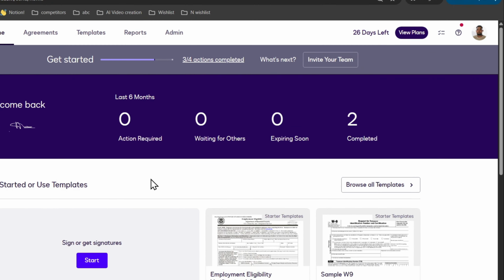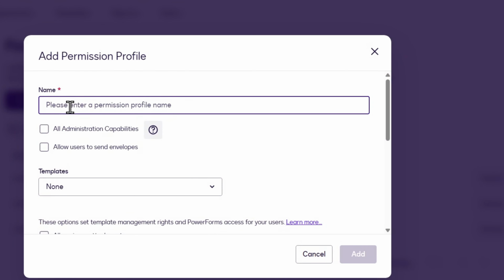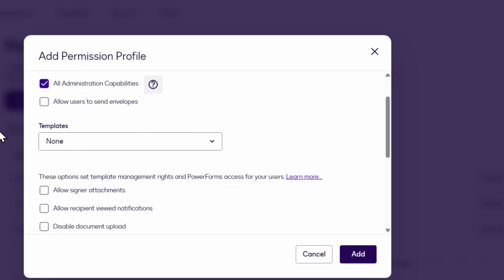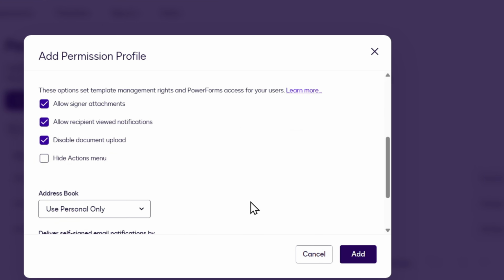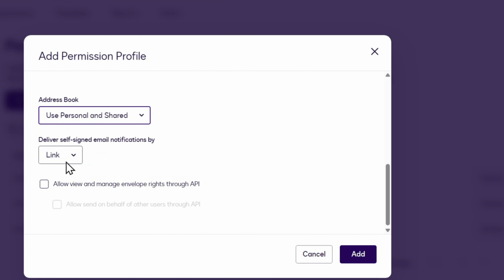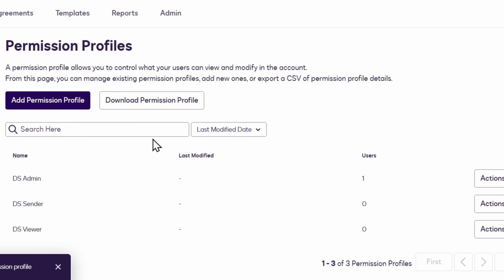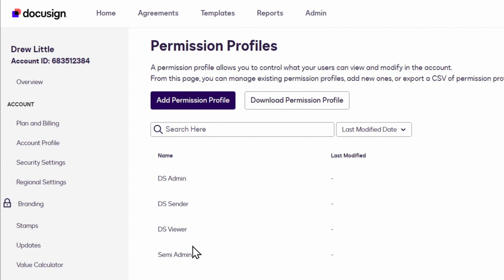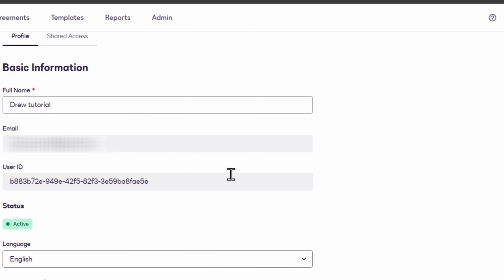How to Create a Permission Profile in DocuSign (Step-by-Step)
How to create a permission profile in DocuSign is essential if you want to control what users can see and do in your DocuSign account.

In this Drew Tutorial, I’ll walk you through step-by-step how to create a permission profile in DocuSign, so you can assign the right access levels to users and keep your account secure and organized.

✅ In this tutorial, you’ll learn how to:

Create a permission profile in DocuSign
Choose the correct DocuSign user permissions
Customize access for admins and standard users
Assign permission profiles to users
Avoid common DocuSign admin permission mistakes

This guide is perfect for DocuSign admins, IT teams, and business owners who need better control over user roles and permissions.

By the end of this video, you’ll know exactly how DocuSign permission profiles work and how to set them up correctly.

👉 Watch related videos from Drew Tutorial to master DocuSign settings, permissions, and workflows.